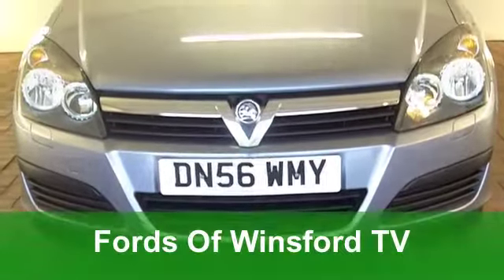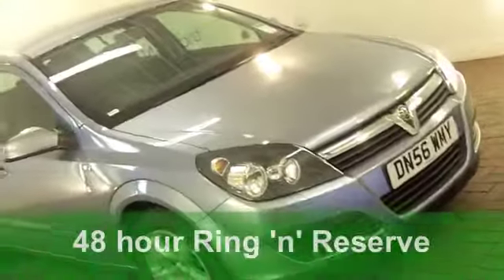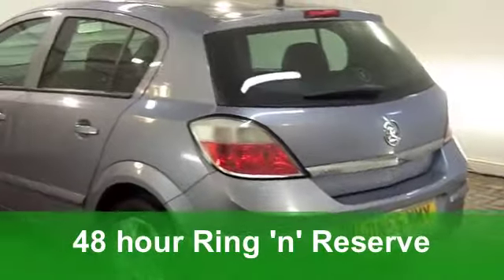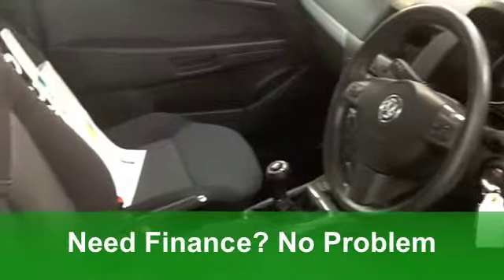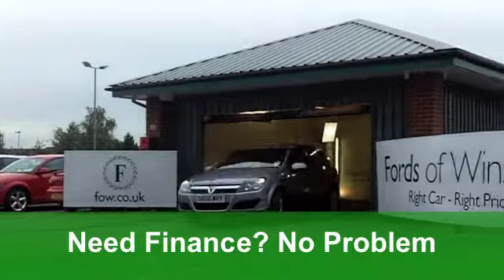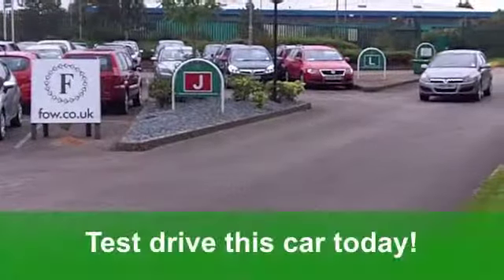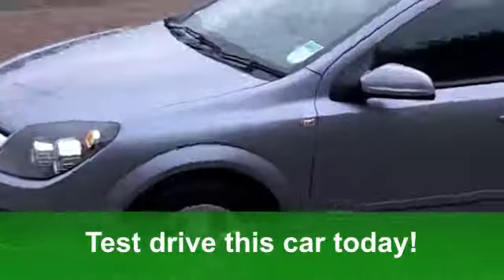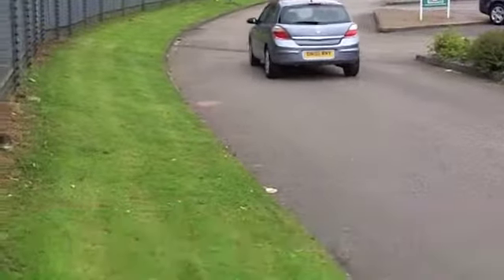USED VAUXHALL ASTRA HATCHBACK (2007) 1.6I 16V CLUB 5DR - DN56WMY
VAUXHALL ASTRA HATCHBACK (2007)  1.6I 16V CLUB 5DR

DETAILS:
First registered: 01/02/2007
Current mileage: 32,240
Registration: DN56WMY
Colour: SILVER